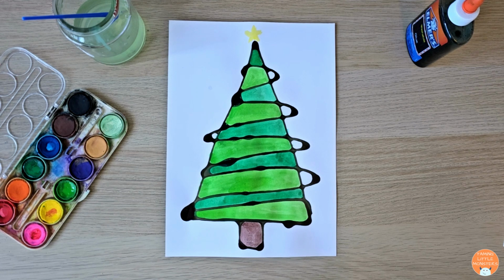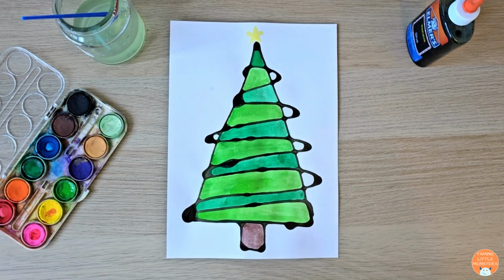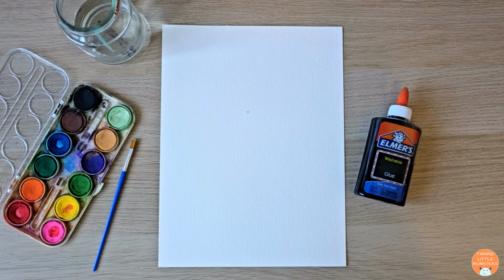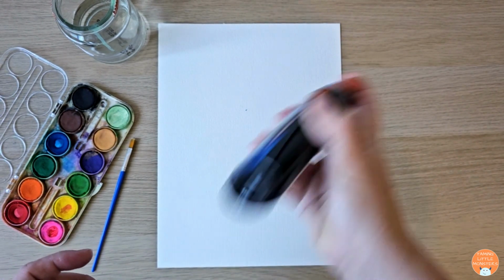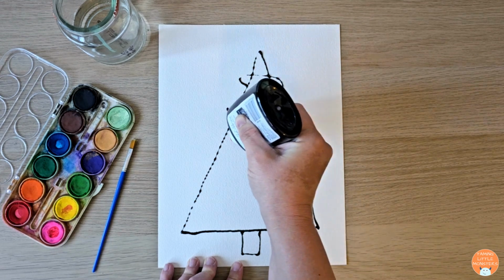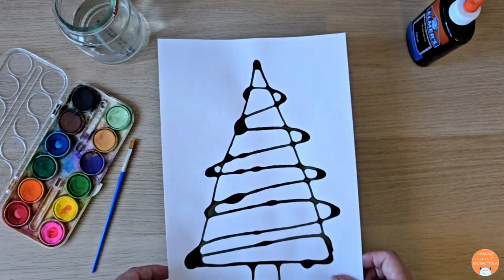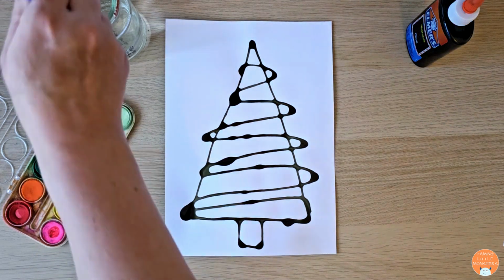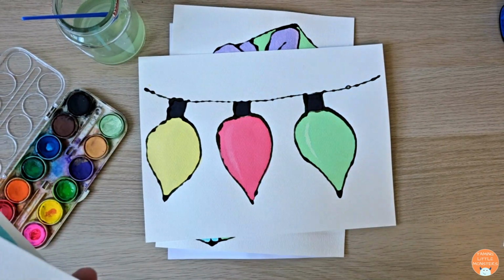Black Glue Christmas Crafts for Kids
Learn how to make your own black glue and use it to make a whole lot of fun art projects.
These black glue Christmas crafts are perfect for kids who love to get creative. Give them a try this December.

If you prefer to read the step by step instructions,